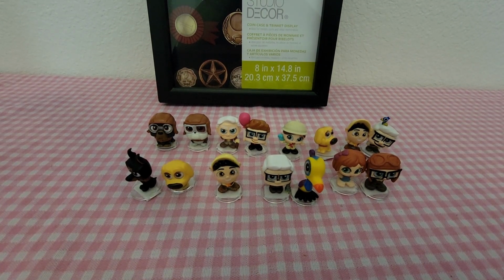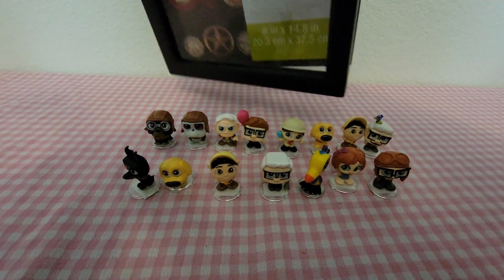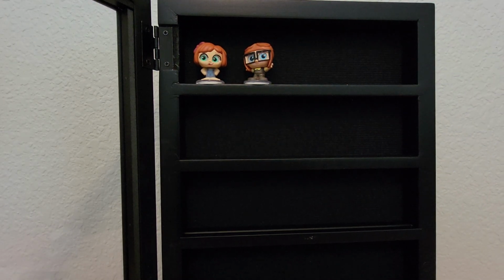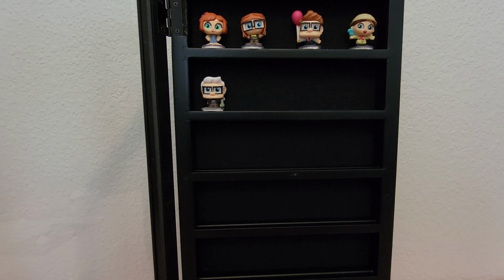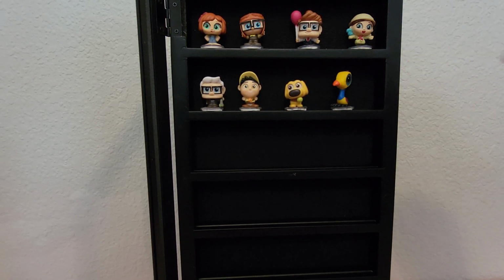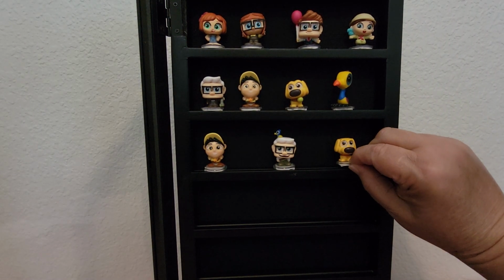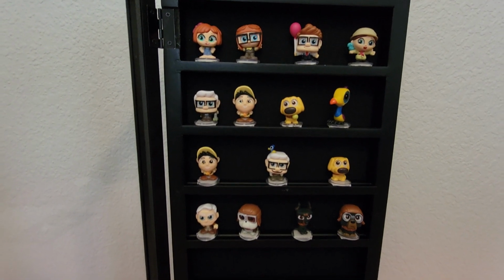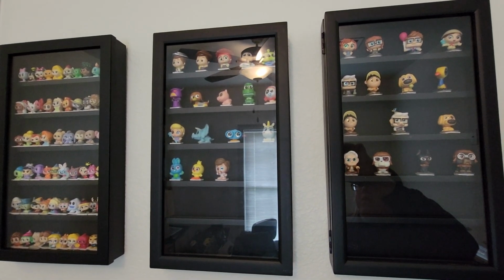Displaying Disney Doorables in Display cases pt2 Up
Today, we make some Disney Doorables Displays.